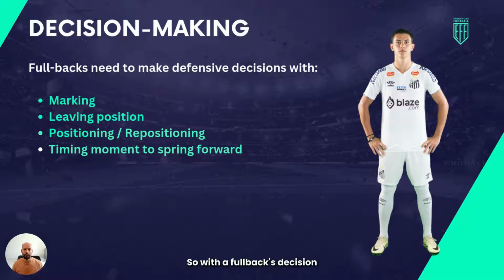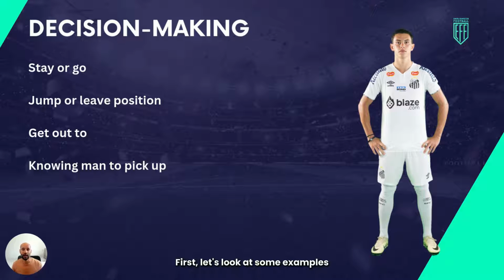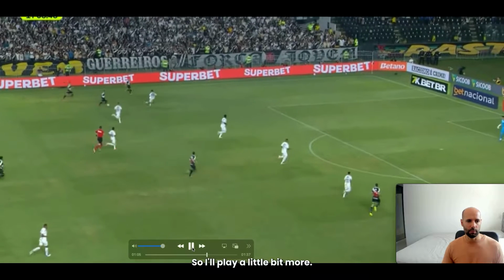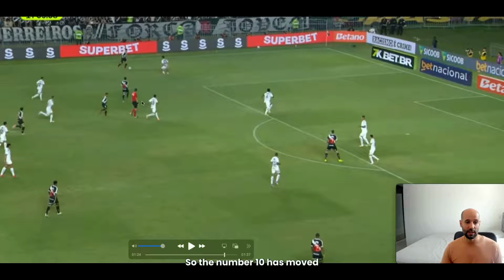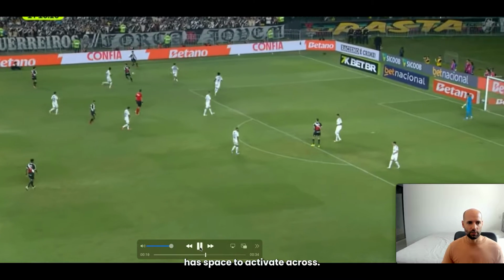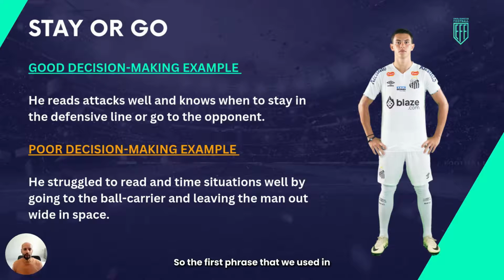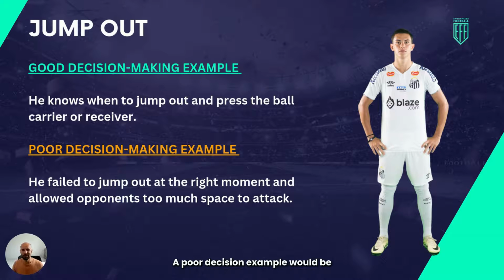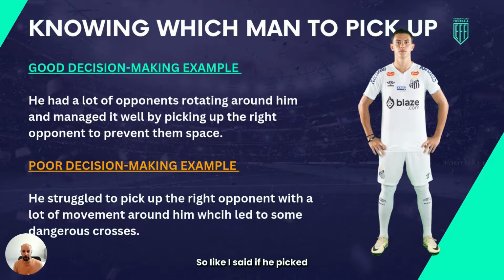Writing A Scout Report - Full-Backs - Decision-Making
This video shows you some phrases that you can use for a full-back's decision-making and how to use them in your report.

Want to become a scout? Don't know how to write a football scout report?

▬▬▬ Take the FREE Scout Course!  ▬▬▬
📕 The English For Football FREE Write Scout Reports course

▬▬▬ Write impressive Scout Reports  ▬▬▬
📕 The Professional Scout Reporting course

▬▬▬ Coach in English  ▬▬▬
📕 The Coaches English Football Language course

▬▬▬ Explain Tactics in English ▬▬▬
📕 The Tactical English for Football Pros course